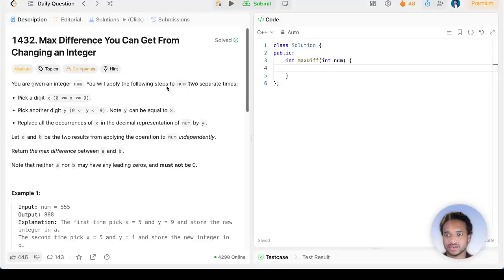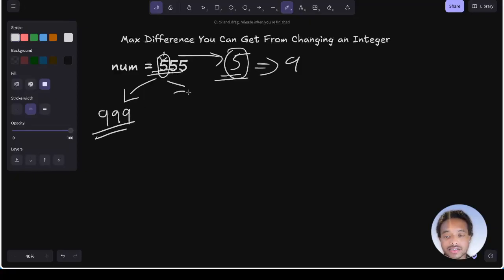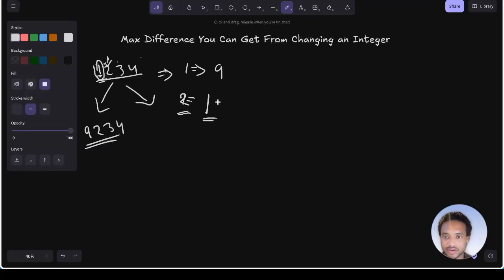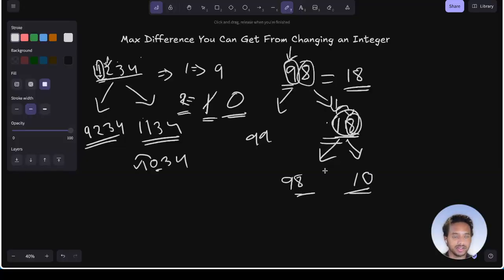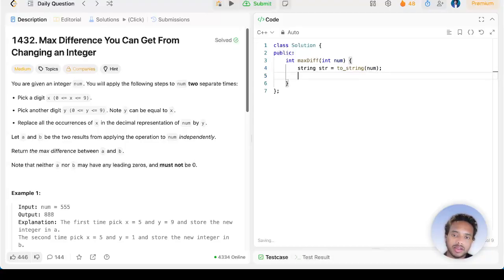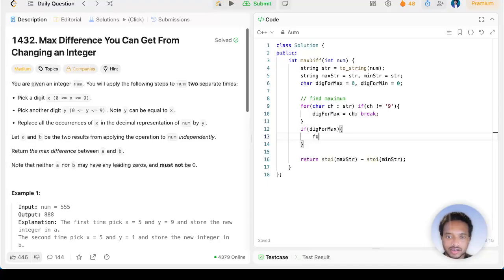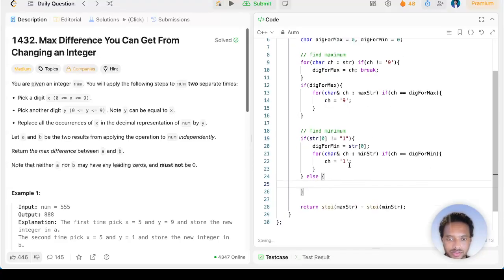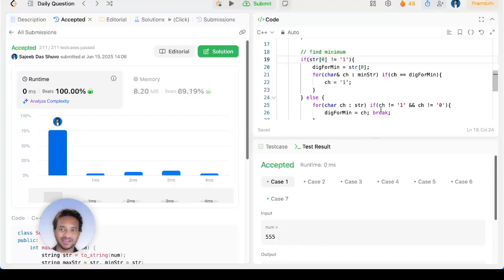Max Difference You Can Get From Changing an Integer | Leetcode 1432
In this video, we solve the LeetCode problem "Max Difference You Can Get from Changing an Integer" using a greedy approach.

💡 Problem Summary:
You can replace one digit (all occurrences) to maximize a number and again replace one digit to minimize it. Return the difference between the two.

🚀 Approach:
- To maximize: replace the first non-9 digit with 9 everywhere.
- To minimize: if the first digit is not 1, replace it with 1; else, find a later digit that's not 0 or 1 and replace it with 0.

📈 Time Complexity: O(n), where n is the number of digits in `num`.

✅ Clean and efficient C++ solution.